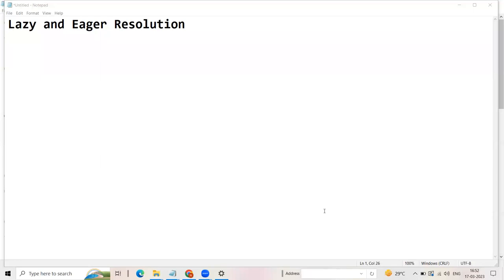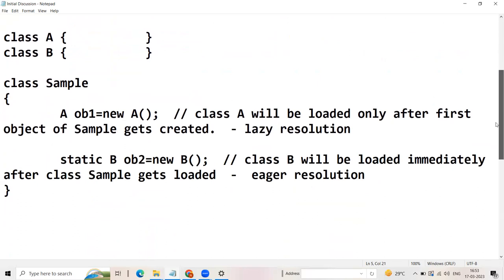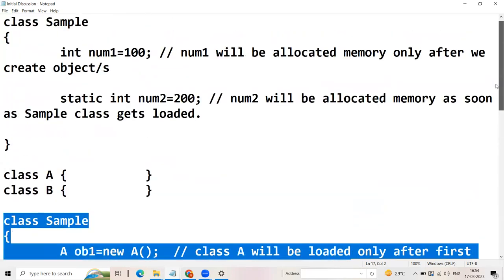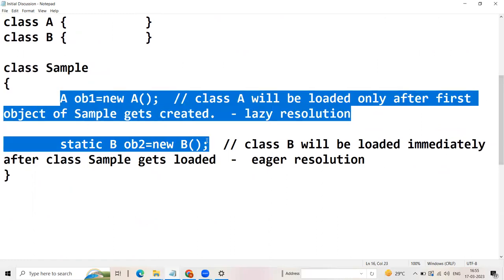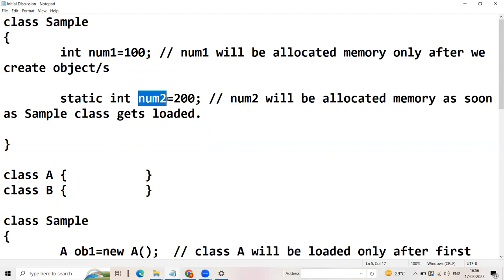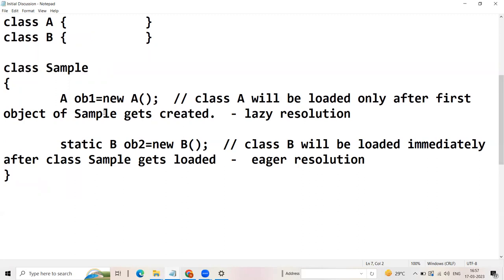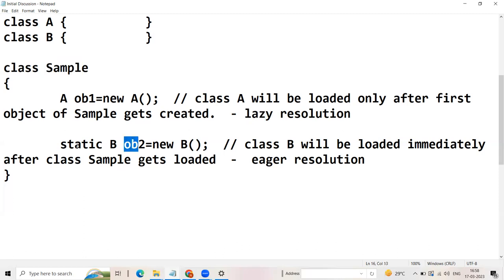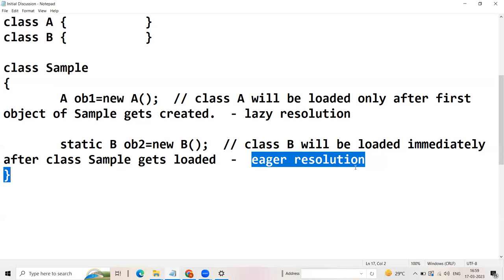Core JAVA 9 Lazy and Eager Resolution